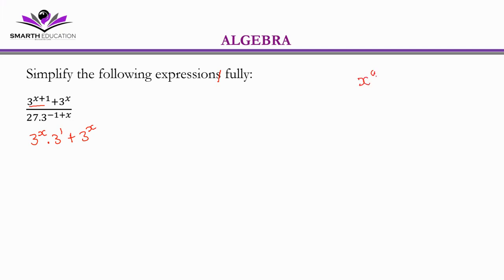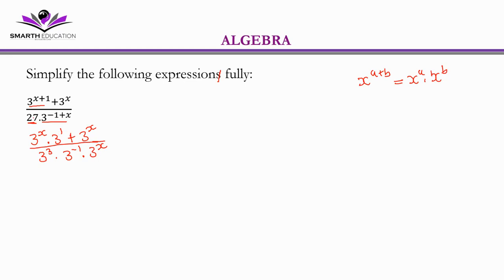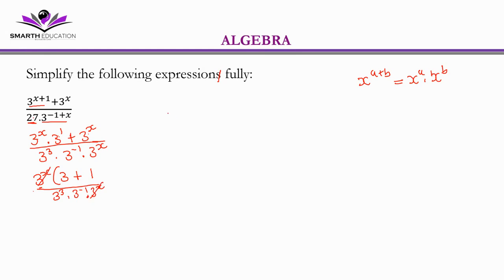SIMPLIFYING EXPONENTIAL EXPRESSIONS Q 4 2 3